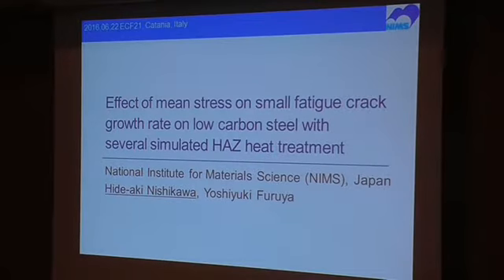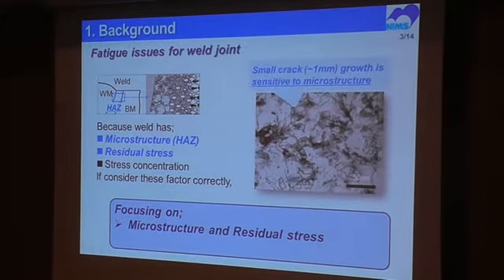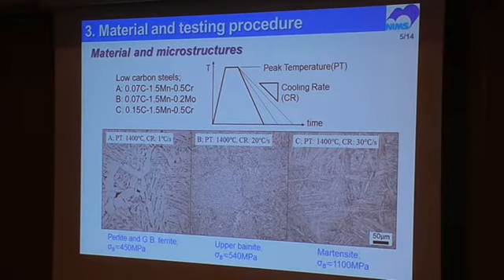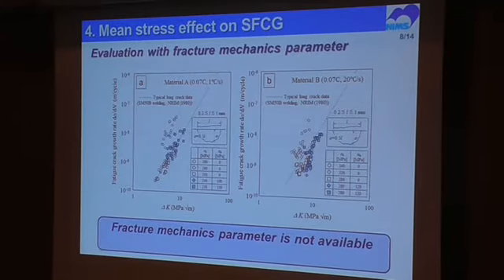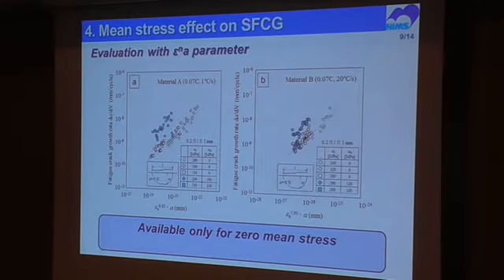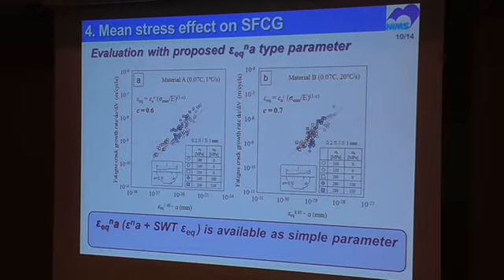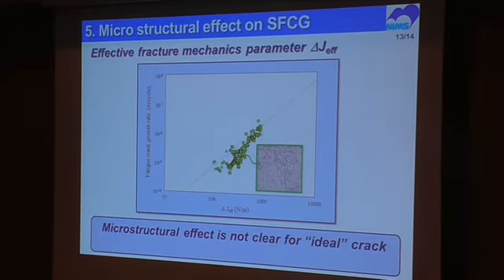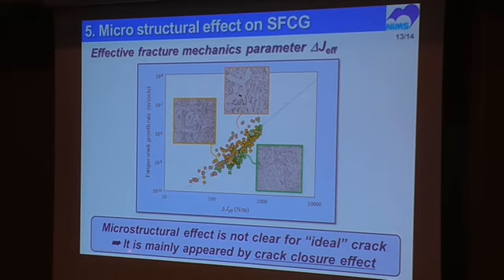Effect of mean stress on small fatigue crack growth rate on low carbon steel with several simulated